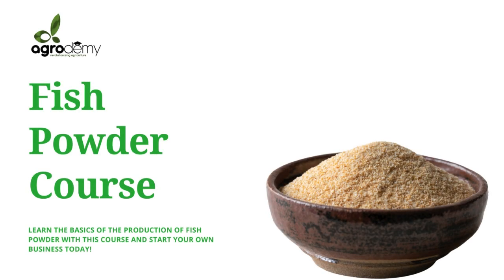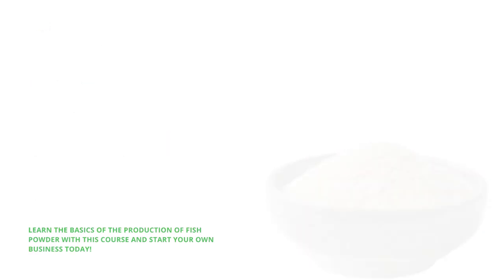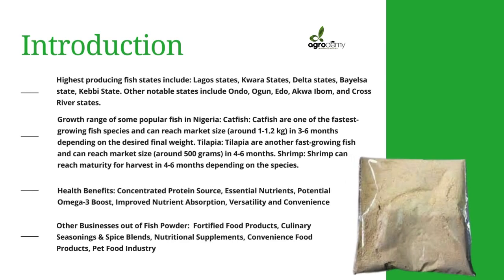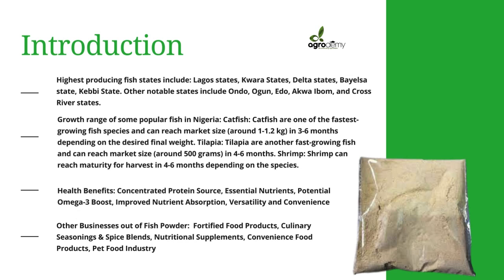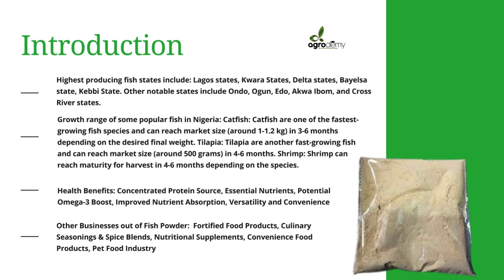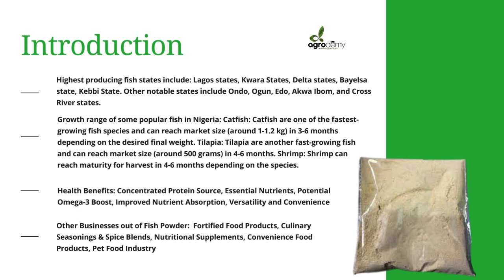Introduction Fish Powder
Learn with us about the processing of fish powder and make money from it today!